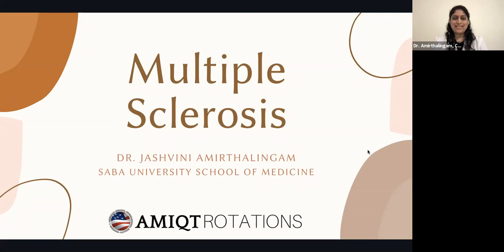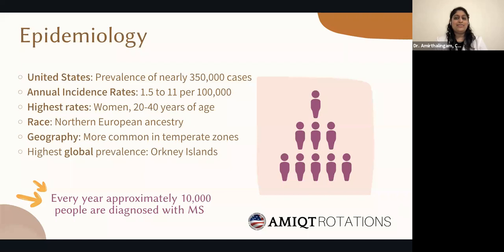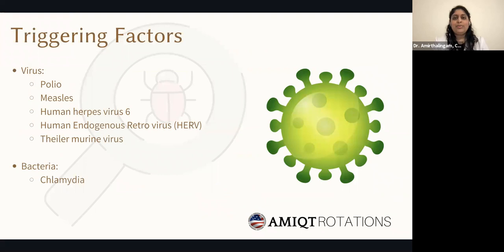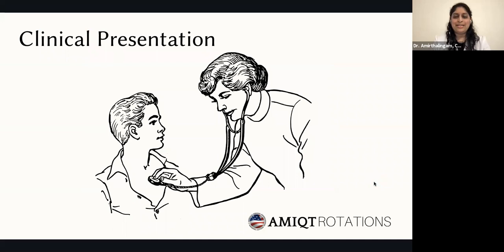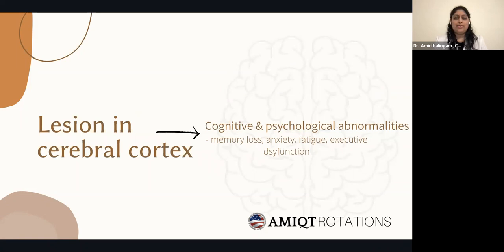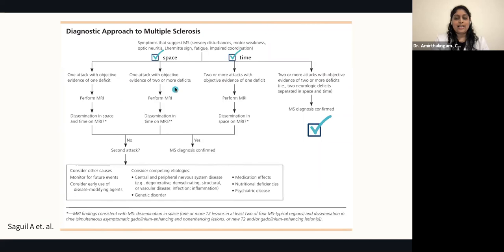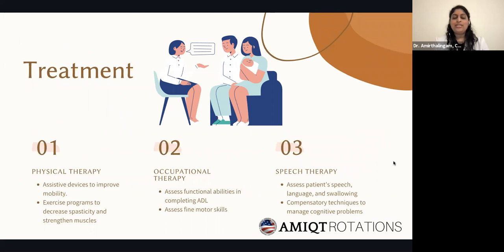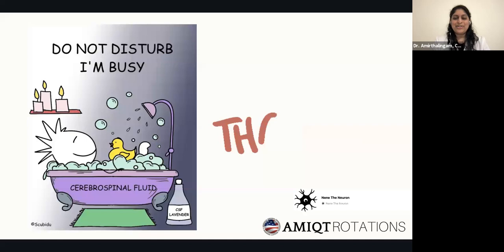AMIQT - Dr. Jashvini Amirthalingam - Multiple Sclerosis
Comprehensive review of multiple sclerosis including enviromental, genetic,factors and latest research approaches to the disease. Dr Amirthalingam gave this presentaton during her rotation at American Medical International Quality Training in Washington DC in the summer of 2021.